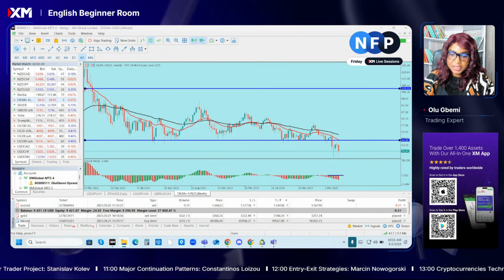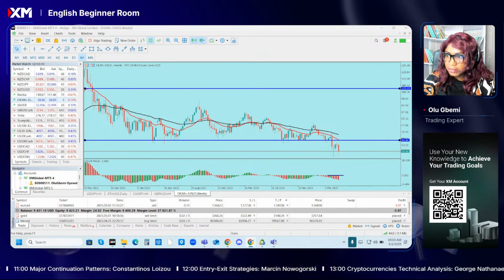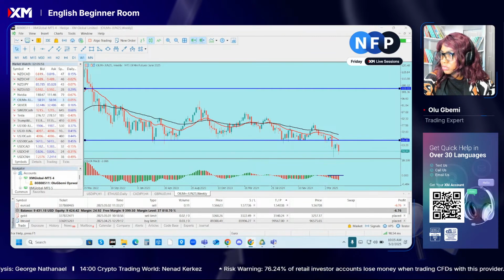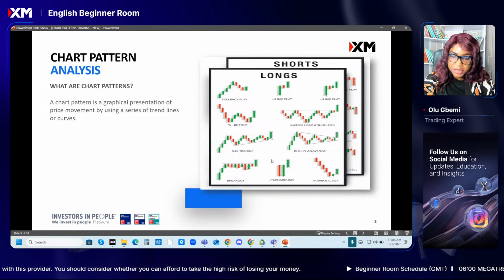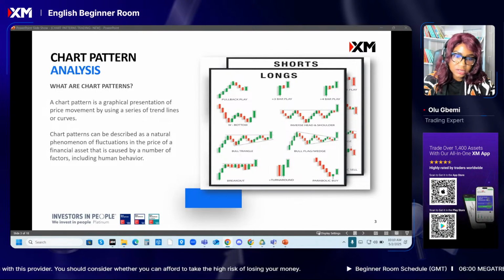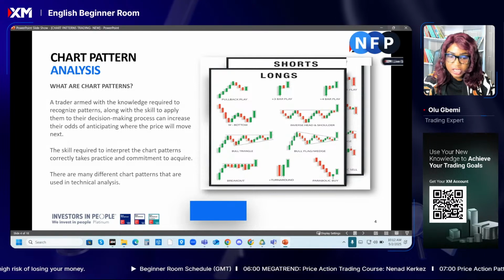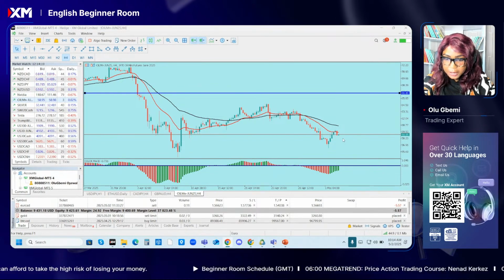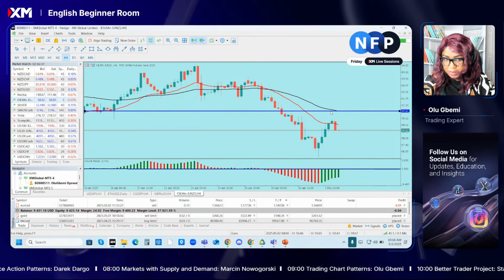15-Minute Preview of Trading Chart Patterns (May 2, 2025) - XM Live Education